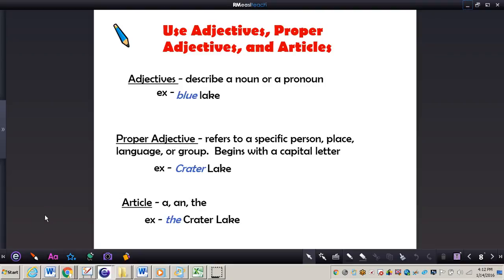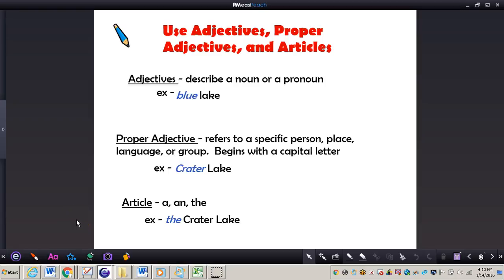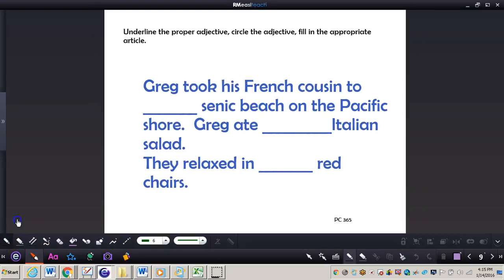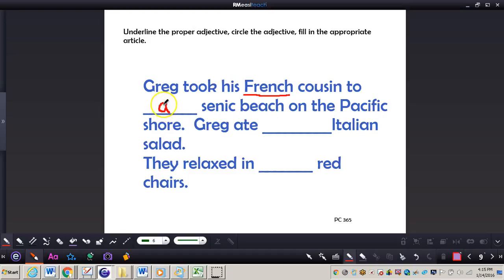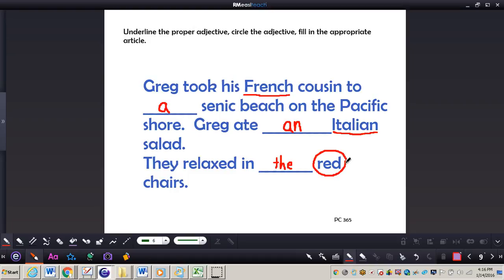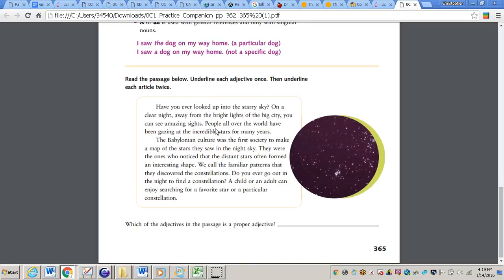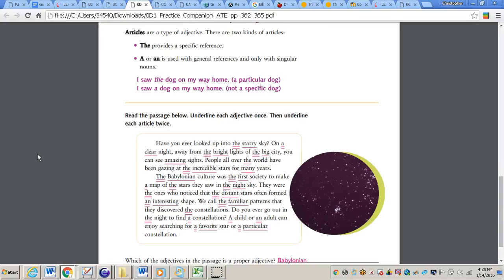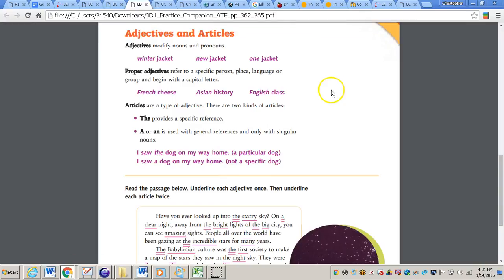Adjectives Proper Adjectives & Articles